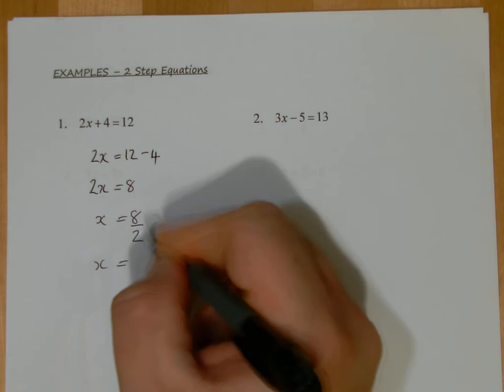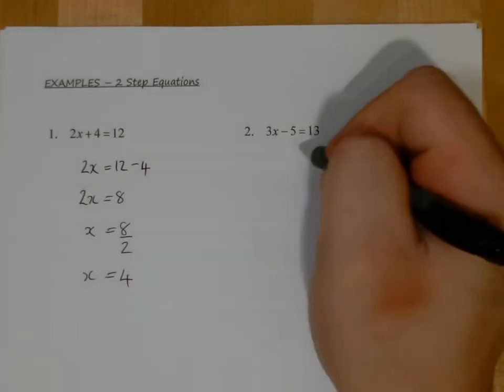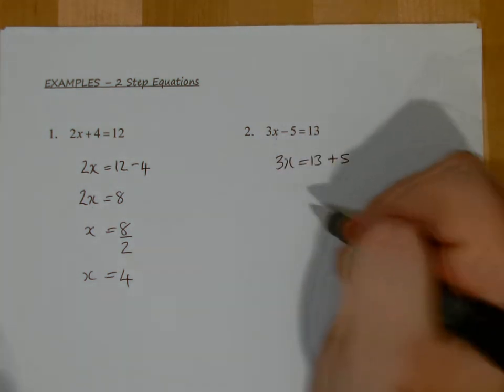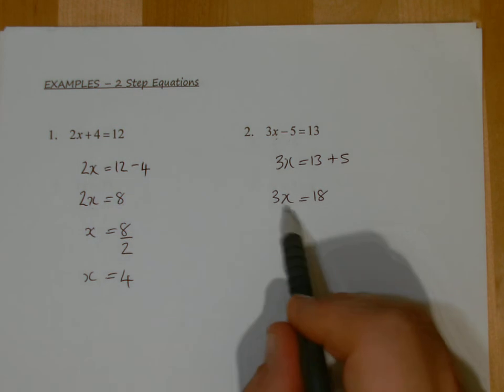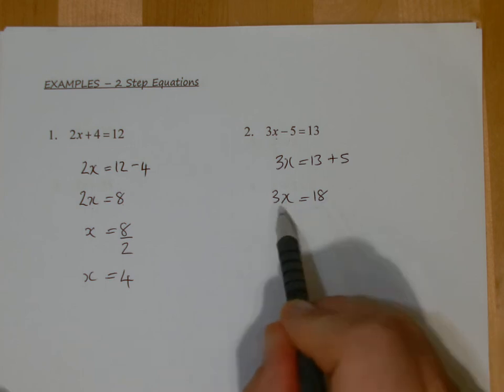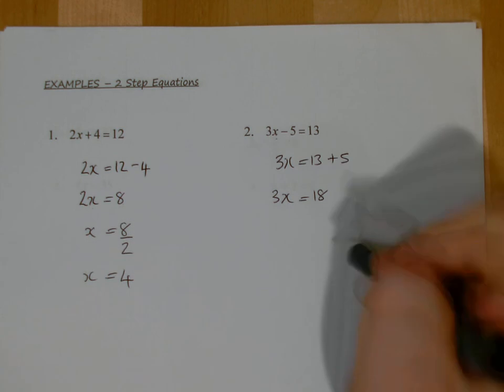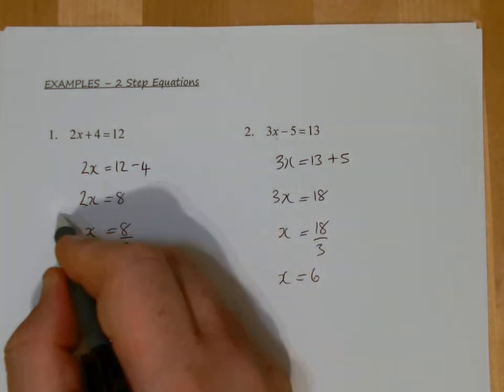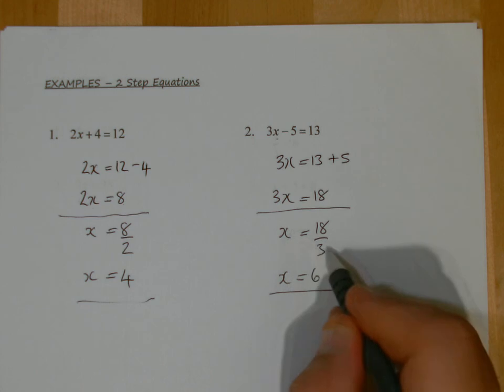SOLVING EQUATIONS - VIDEO C